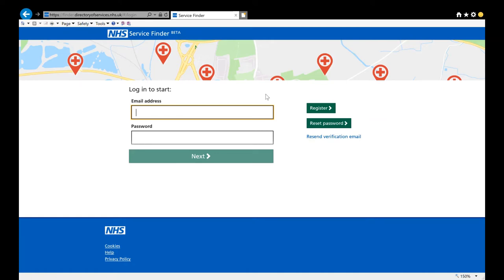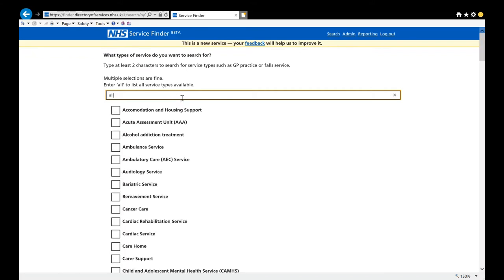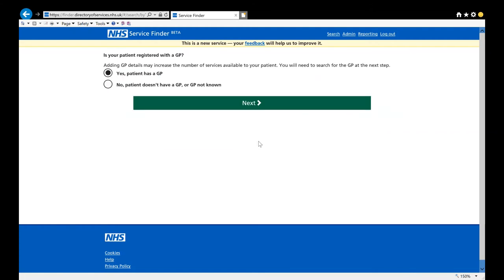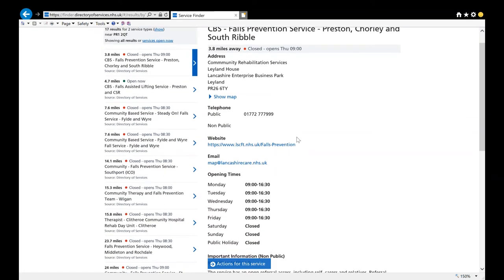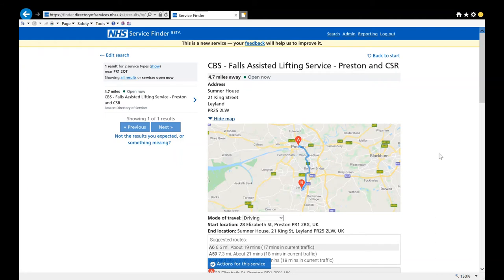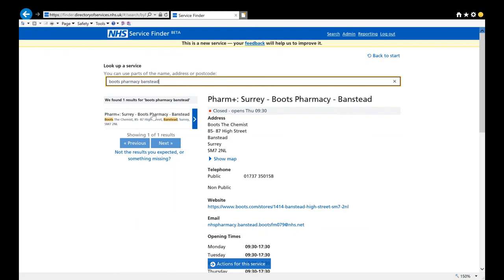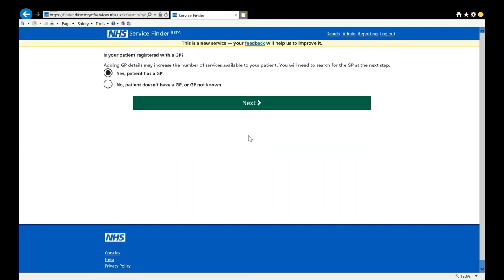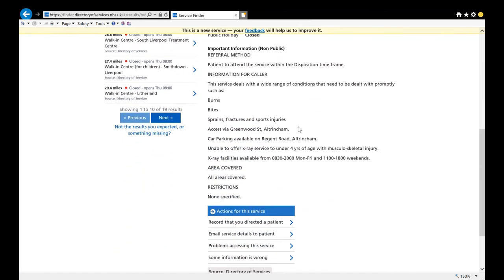NHS Service Finder - Searching for services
A short video showing how to log on to NHS Service Finder and search for services